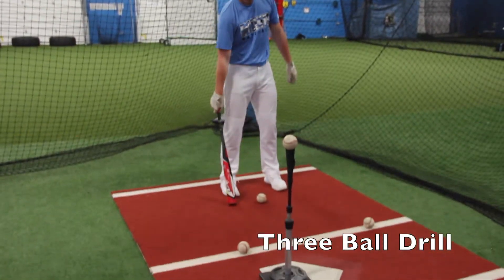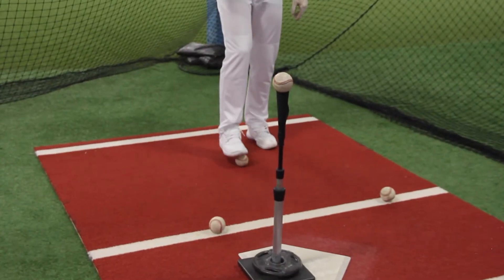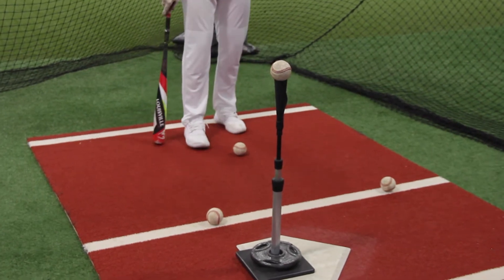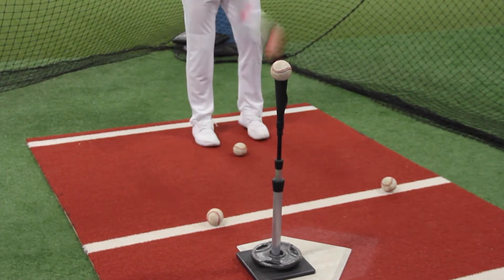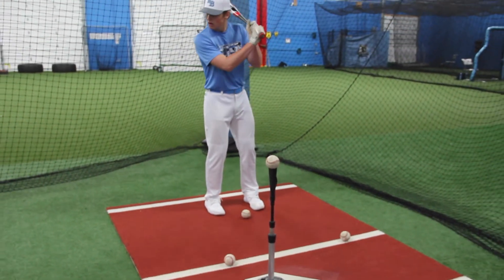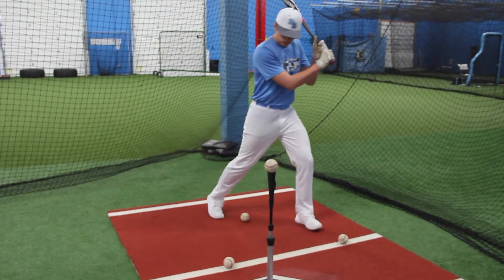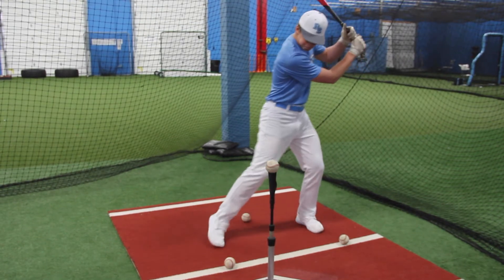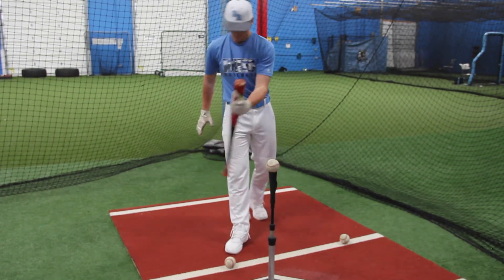Three Ball Drill